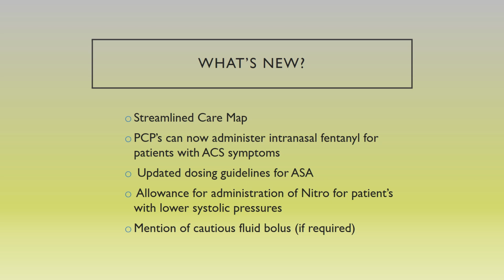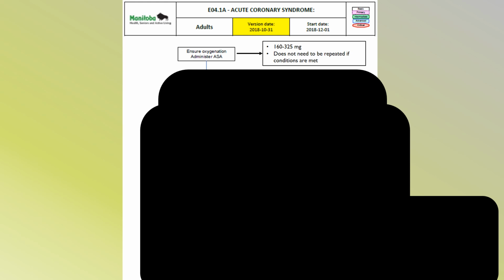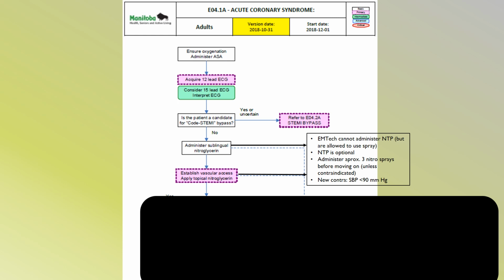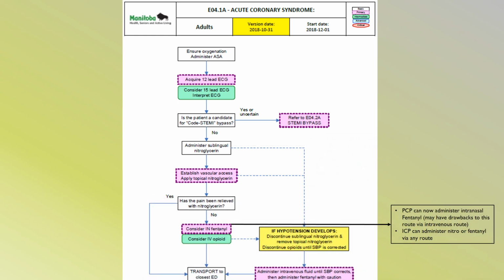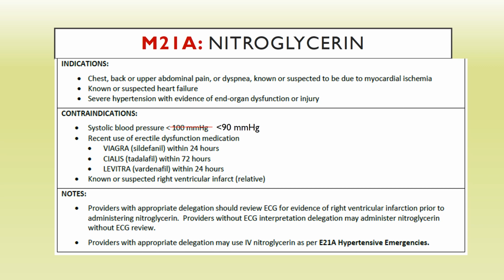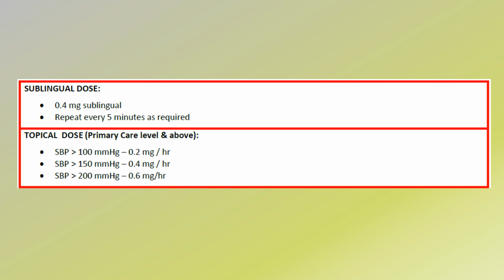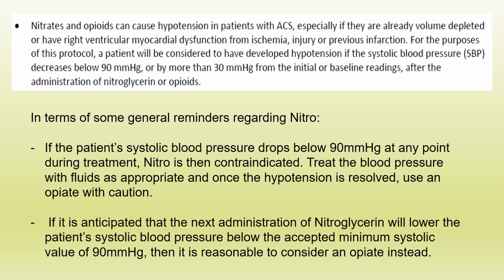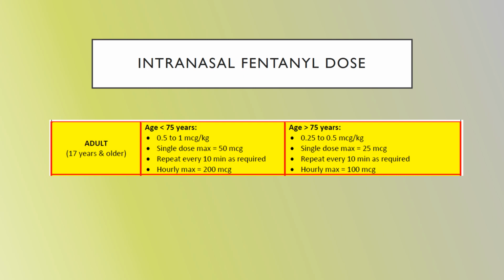Acute Coronary Syndrome version 3 0 PPT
Watch this presentation to view the new changes associated with the updated ACS Care Map from OMD.